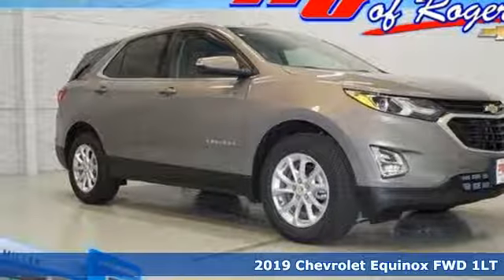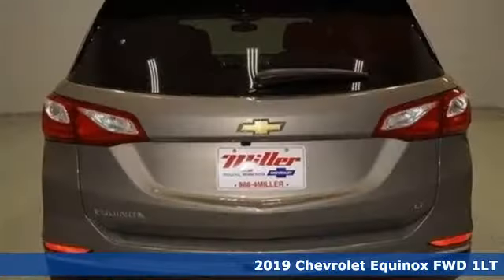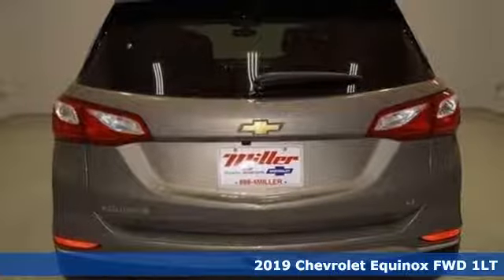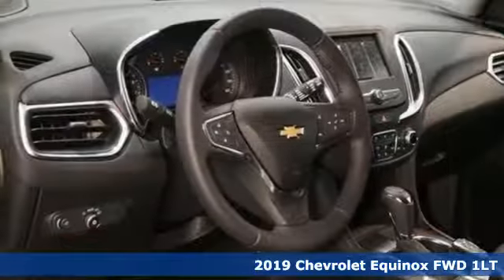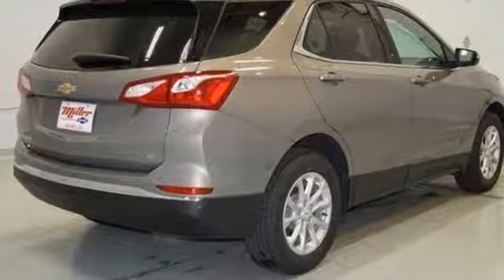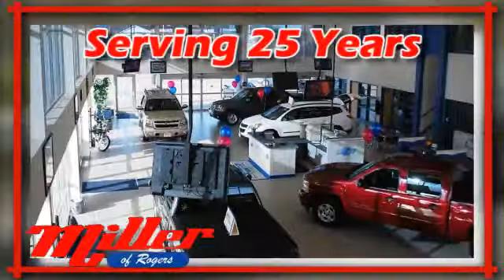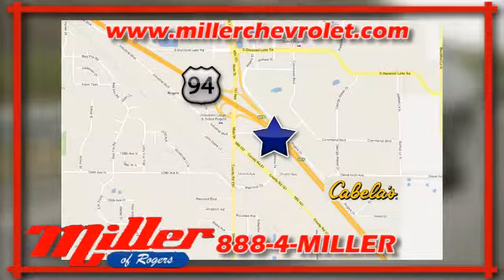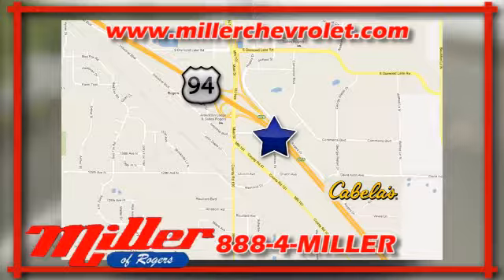New 2019 Chevrolet Equinox Minneapolis MN Rogers, MN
Year: 2019
Make: Chevrolet
Model: Equinox
Trim: LT
Engine: 1.5L DOHC
Transmission: 6-Speed Automatic
Interior: Jet Black
Stock #: T6099
VIN: 3GNAXKEVXKS566735

Address:
21150 John Milless Drive